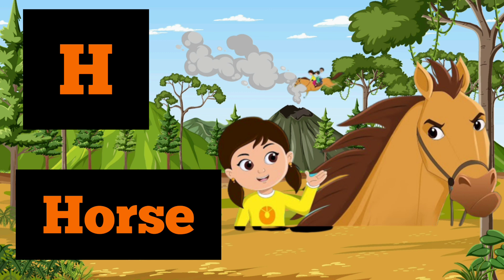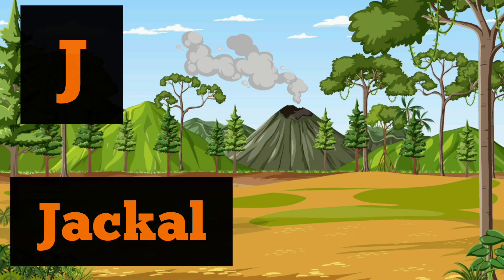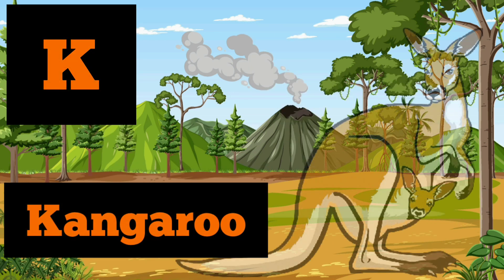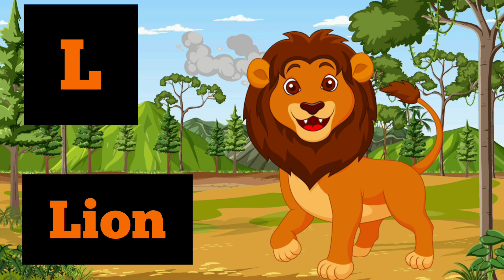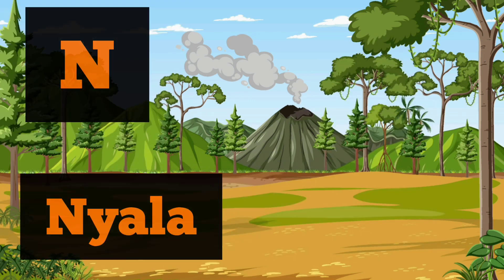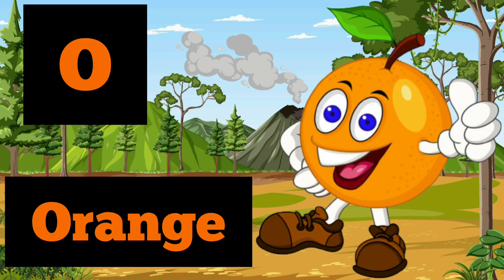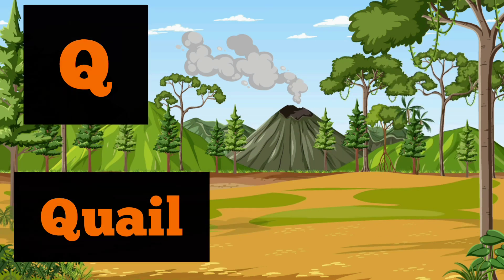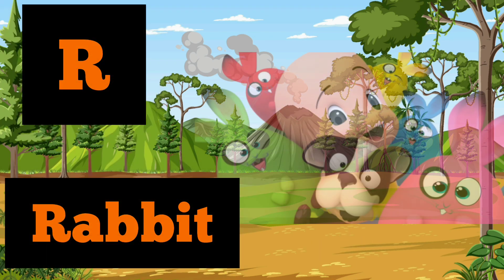Learn whith Cuquin and Learn ABC Alphabet for Children| Educational videos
Your query:
abcd
a for apple
A B C D for toddlers
Learn letters
abcdefg
English alphabet
abcd cartoon
nursery rhymes
abcd rhymes
Dibujos animados, caricaturas animadas, animation, animación, cartoon, tv show, animação, desenhos animados,  мультфильм для детей, desene animate pentru copii, cartone animato per bambini, cartoon voor kinderen, sarimihetsika ho an'ny ankizy, çocuklar için çizgi film